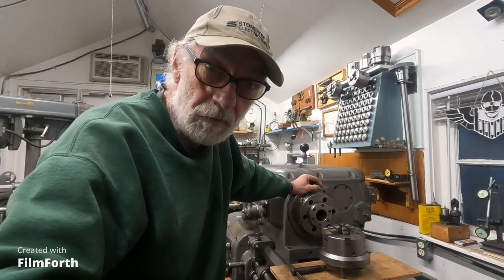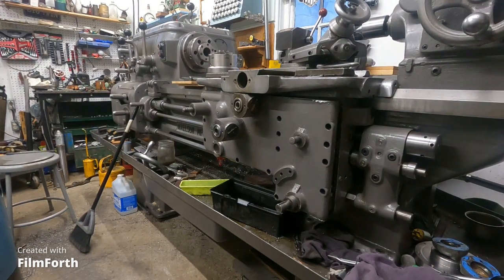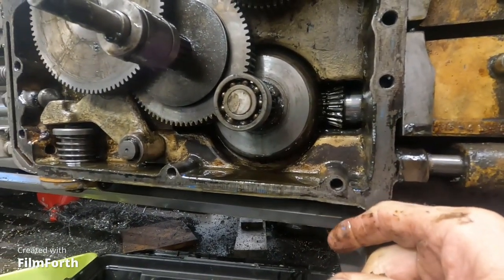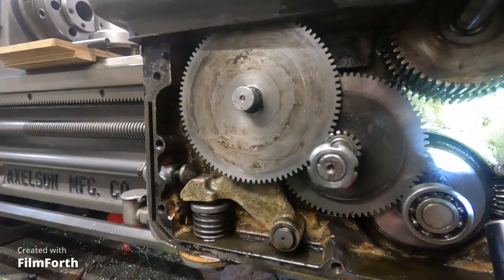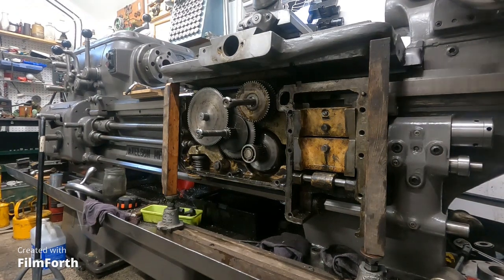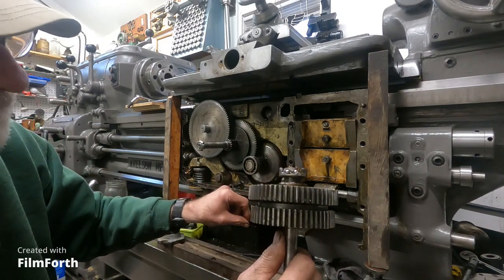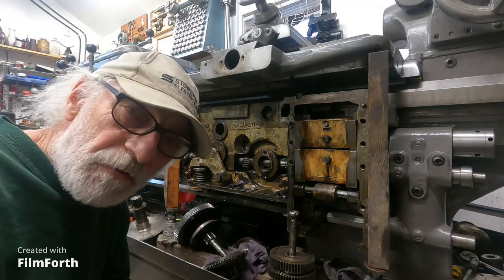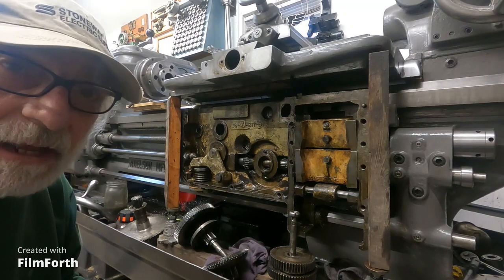Apron Clutch failure 1941 Axelson engine lathe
I had a sudden failure in the apron clutch on this vintage 14X30" Axelson metal lathe, it appears to have some broken bearings in the cross feed cone clutch but no broken gears that is great news for any industrial grade machine tool. Follow along in opening the apron via the unusual removable front cover.
 This rare Baby Axelson lathe was owned by the Foote-Burt Machine tool Co. Cleveland.